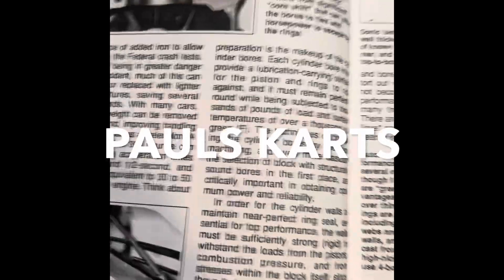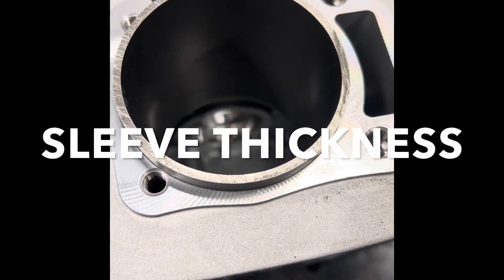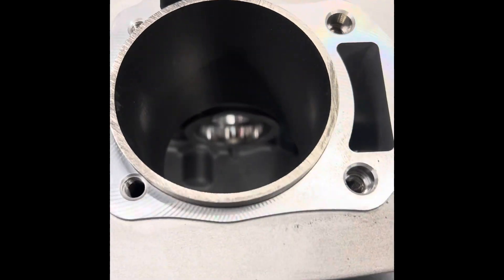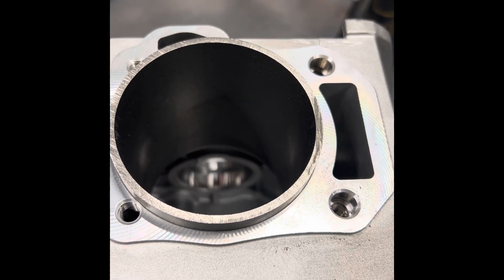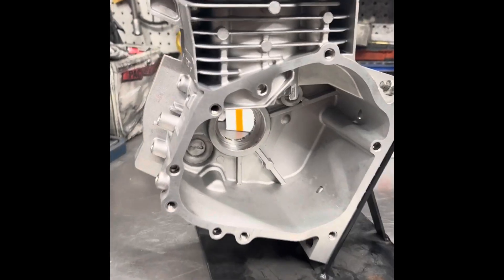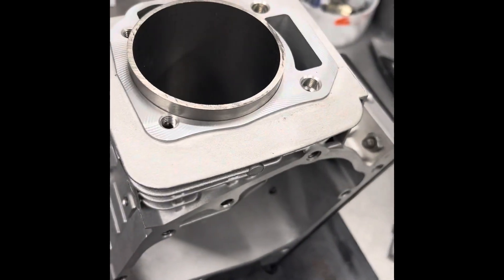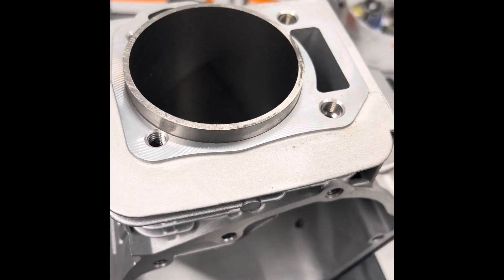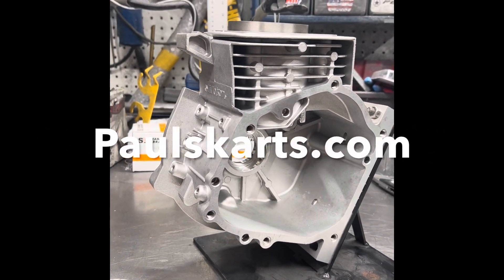Why is cylinder wall thickness so important to making horsepower? Paul’s karts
Why is cylinder wall thickness so important to making horsepower? Here is a video that shows the importance of the thickness of the sleeve for the strength of the build.